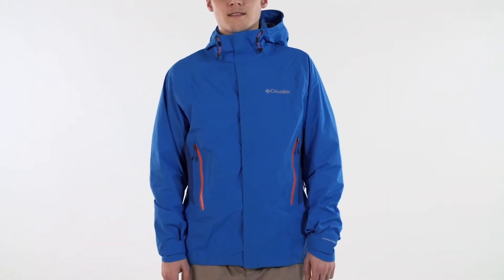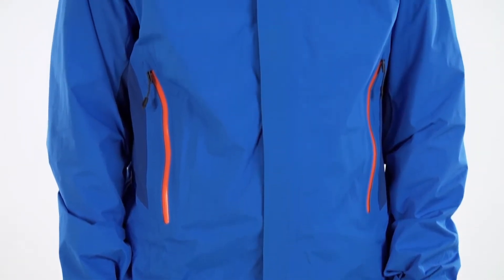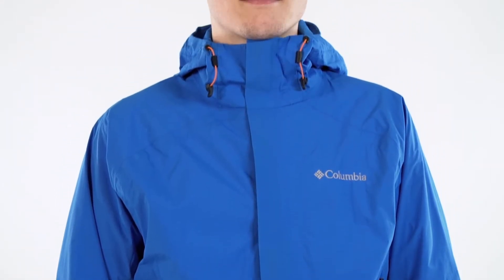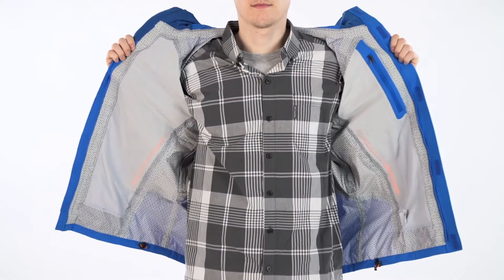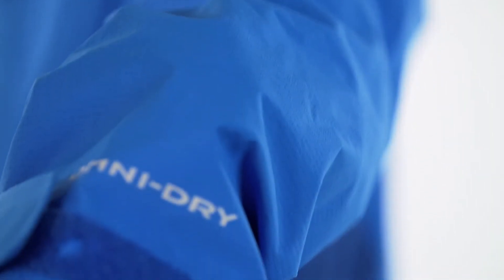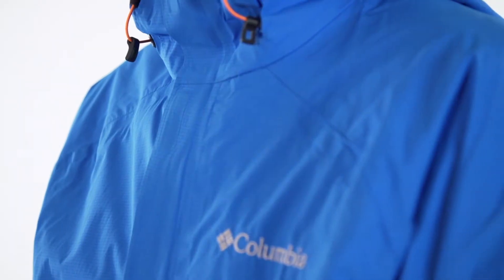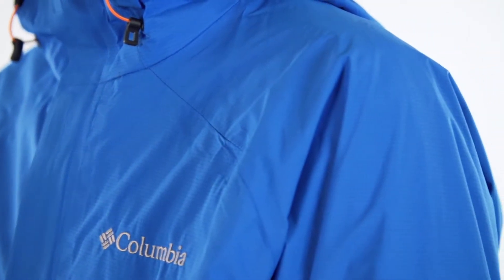Columbia Sportswear | Spring '14 Men's Pour Osity Stretch Jacket